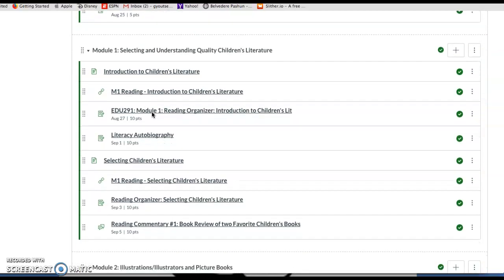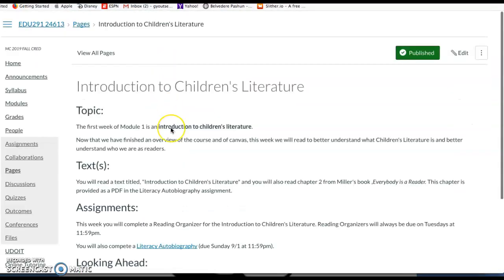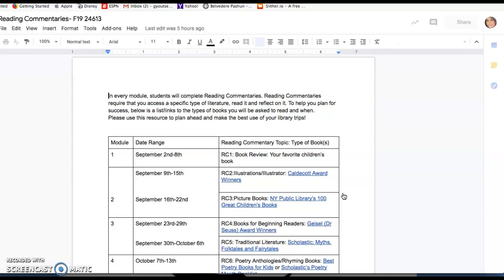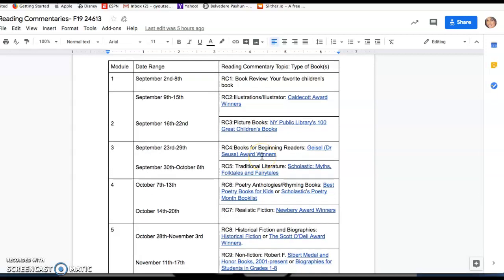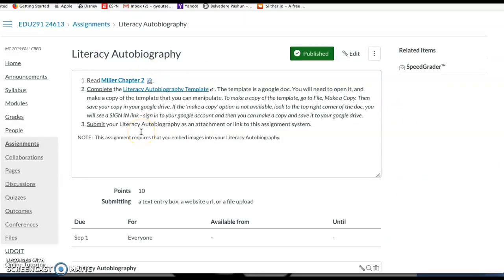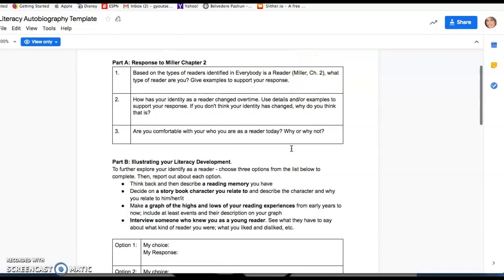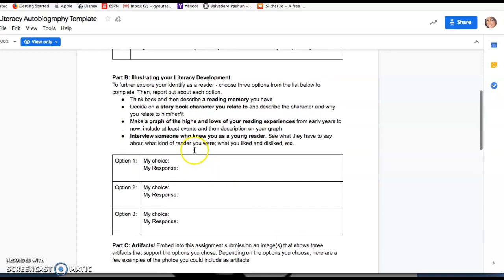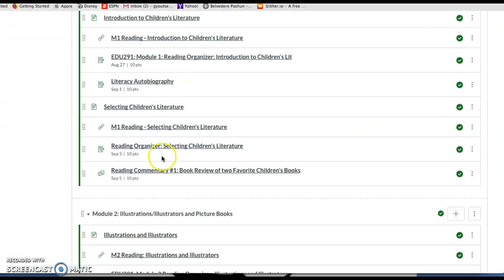EDU 291 Week 1 of Module 1